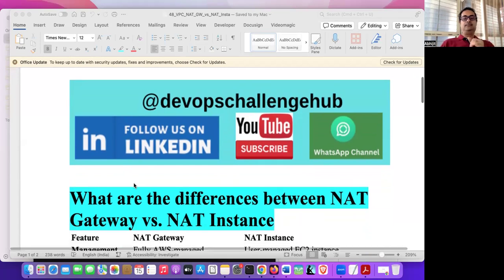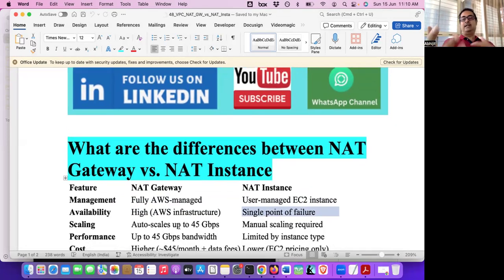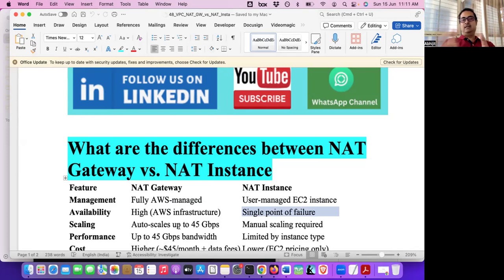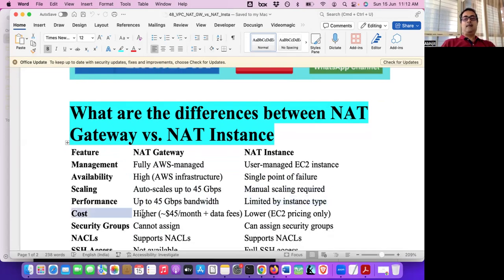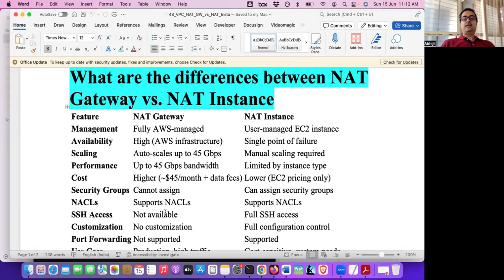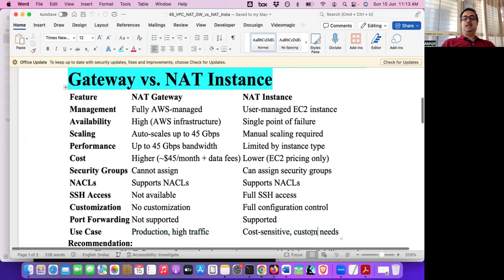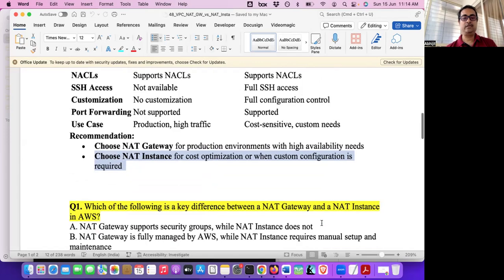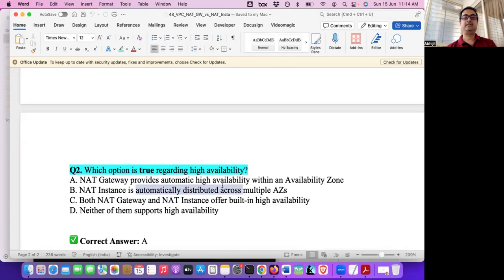AWS Devops Interview Question: 48 What are the differences between NAT Gateway vs. NAT Instance